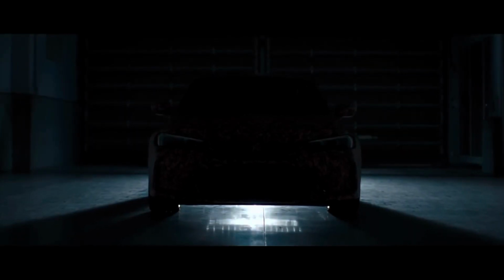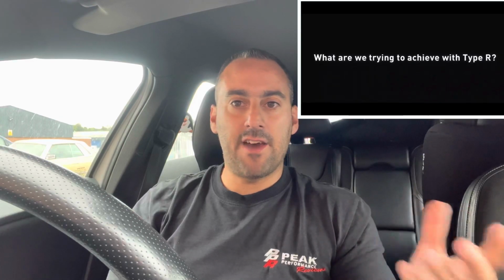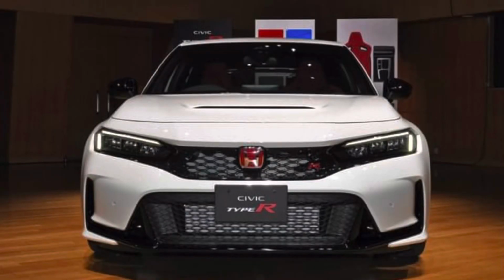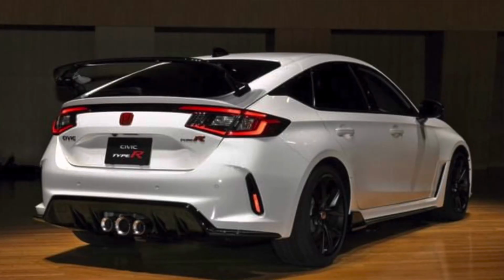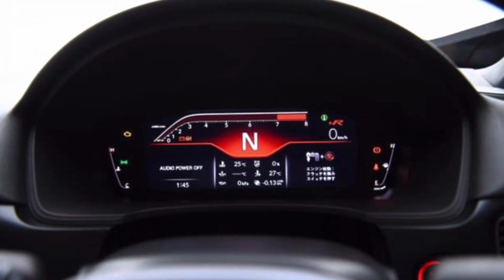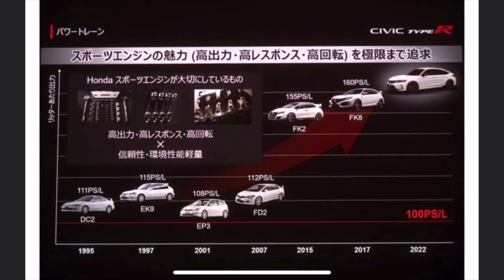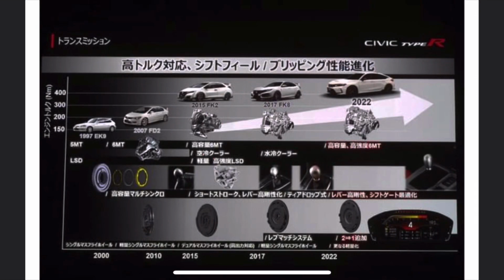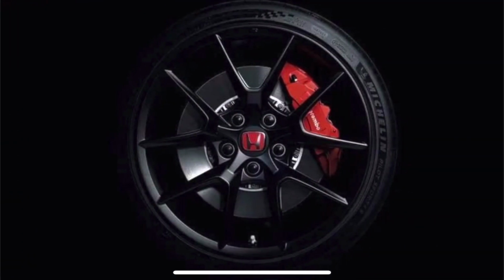FL5 New Honda Civic Type R BHP Reveal and all tech specs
We reveal the FL5 New Honda Civic Type R BHP and all tech specs.

We delve into the specs and find out more than most in this extensive look at the all new FL5 Honda Civic Type R.

If you have any questions please hit us up in the comments section.

Running Order of this video:

00:00 Intro
00:50 general thoughts
04:30 tech specs
10:30 Conclusions